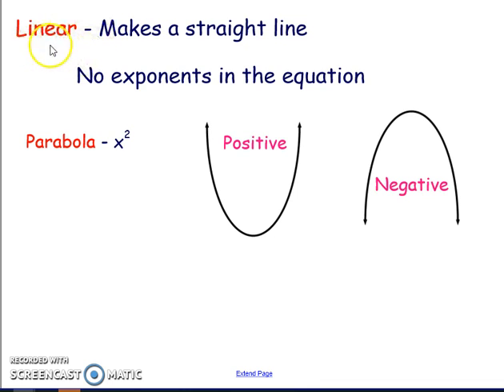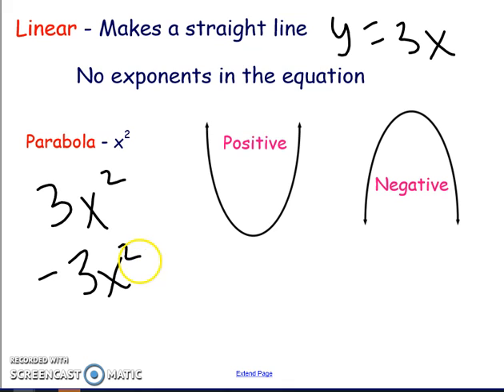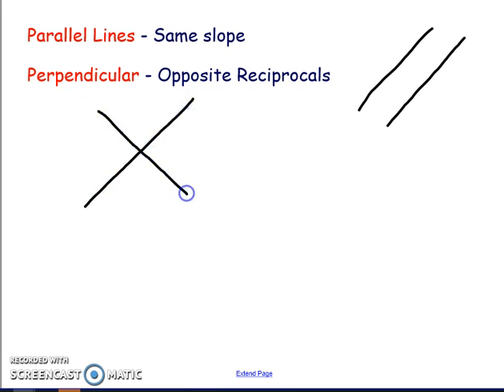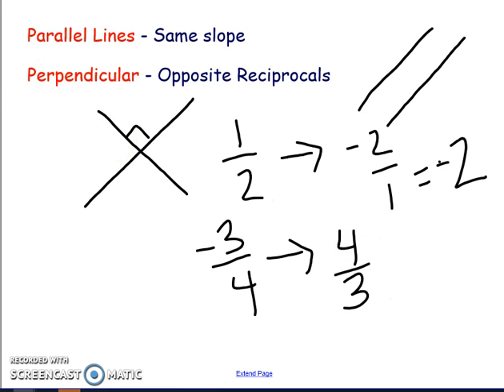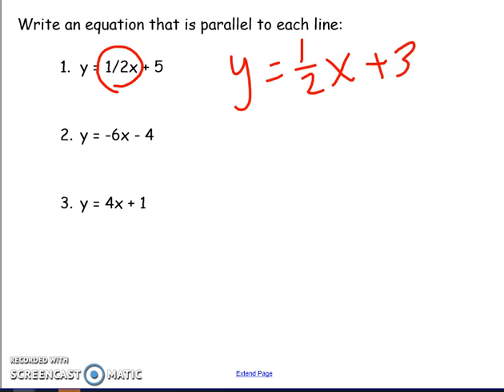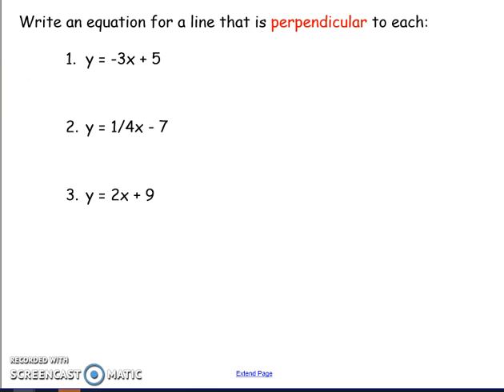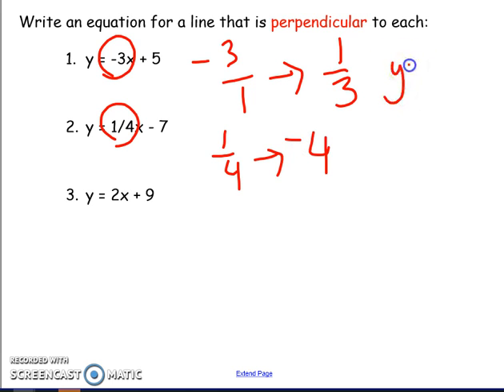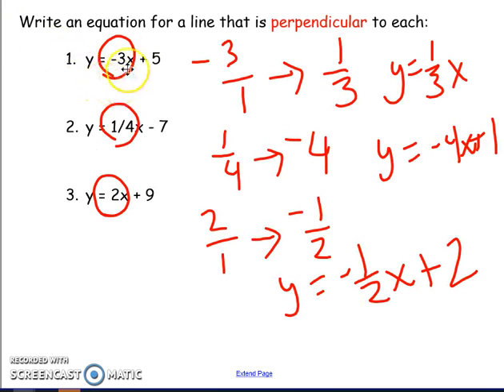Linear Parallel Perp Equ